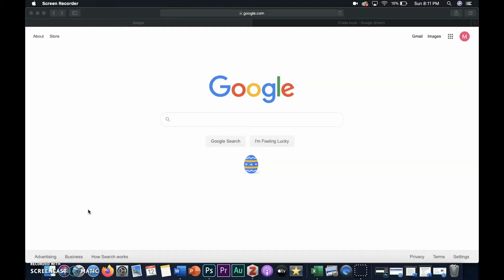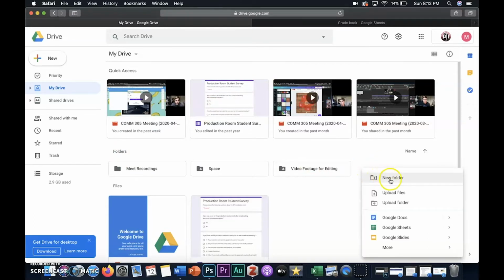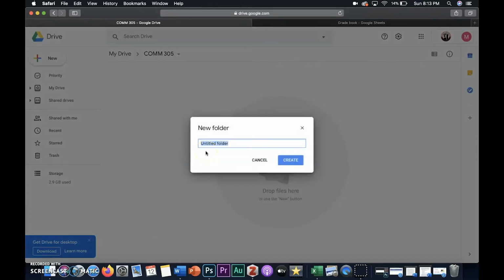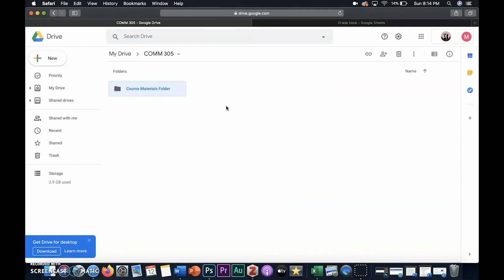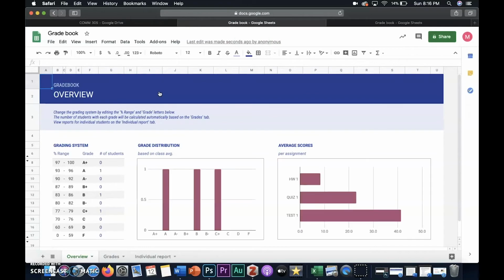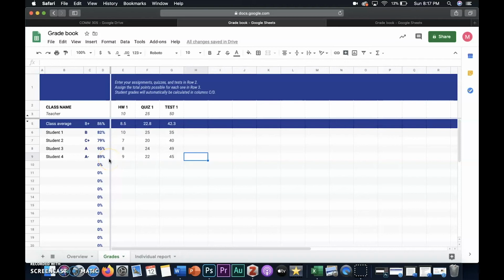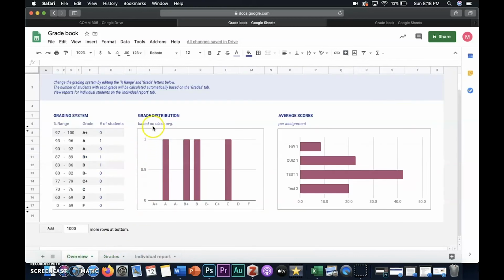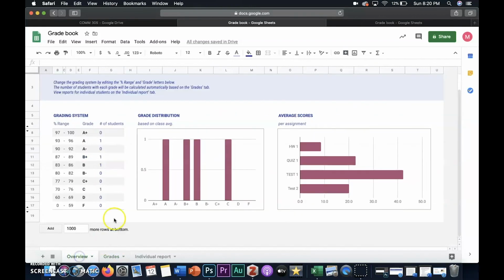Creating Grade Books with Google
This is a video demonstration on how to use Google Drive and Google Sheets to develop a grade book to maintain student records.